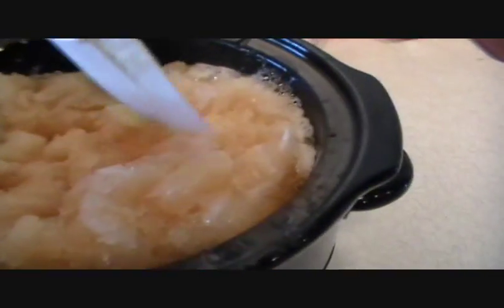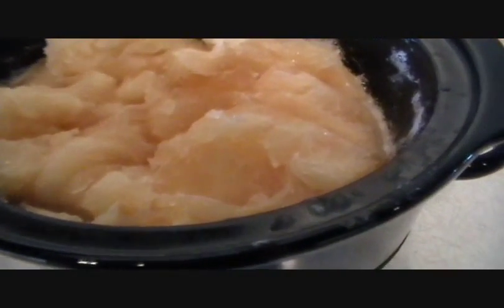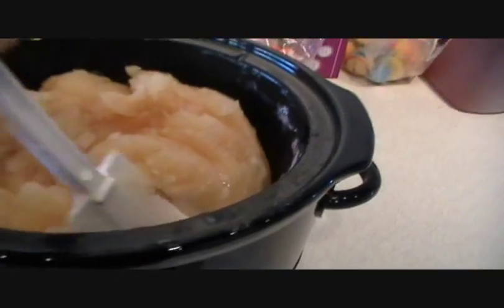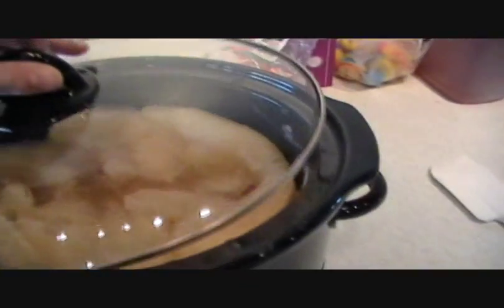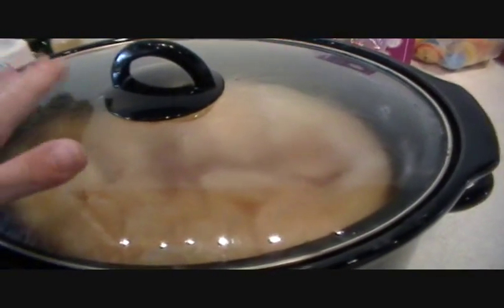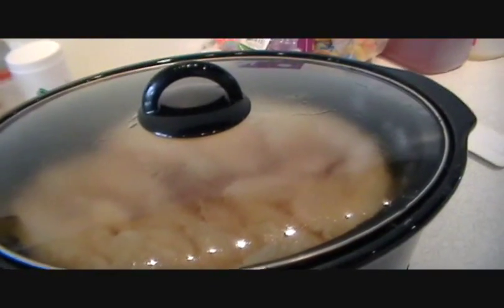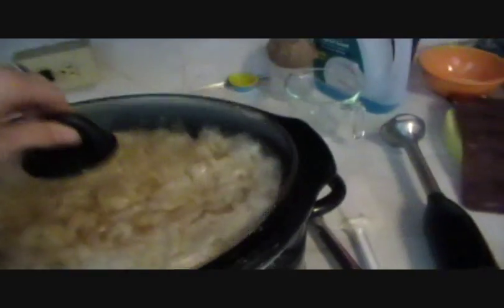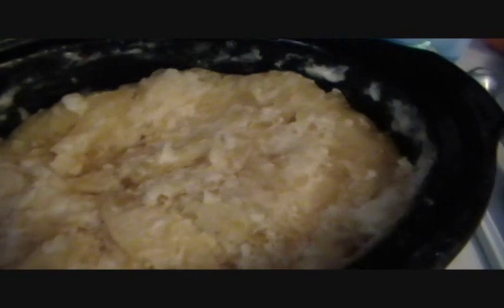the difference is in the oils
the difference is in the oils ~RECIPES ARE AT THE BOTTOM OF THE DESCRIPTION~
Here I am making two seperate batches of liquid soaps, using the exact same oils in both recipes, stick blended the same amount of time, BUT the ratio's of the oils are slightly different in each base. I wanted to show you how different the same oils in different ratios in two seperate formulas can look and act completely different when you make them.
Liquid soap #1 (the 'LAUNDRY SOAP')
48 total ounces of oils

Coconut oil 26oz
Palm Kernel oil 10oz
Beef Tallow oil 8oz
Castor oil 8oz

Potassium Hydroxide 14oz
Distilled water 42oz

Liquid soap #2 (the 'DISH SOAP')
48 ounces total weight of soils

coconut oil 16oz
palm kernel oil 16oz
Beef Tallow 8oz
Castor oil 8oz

Potassium Hydroxide 14oz
Distilled Water 42oz